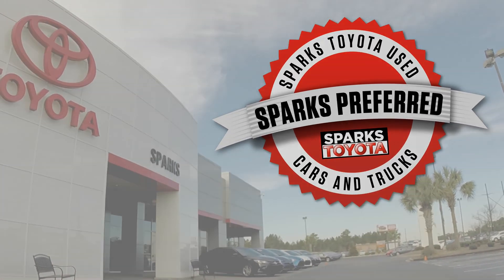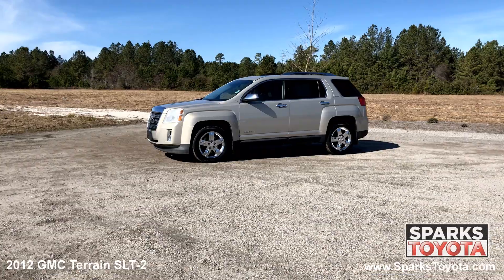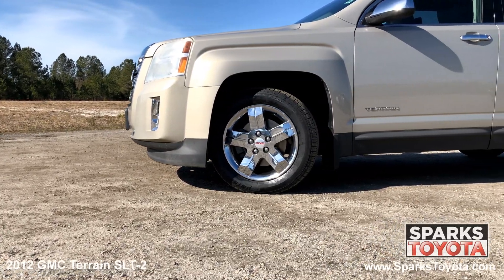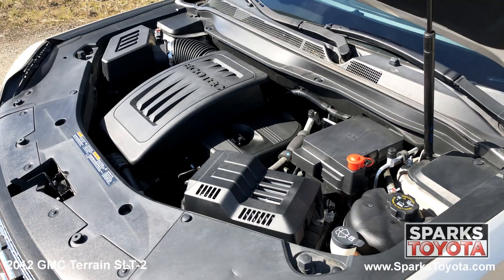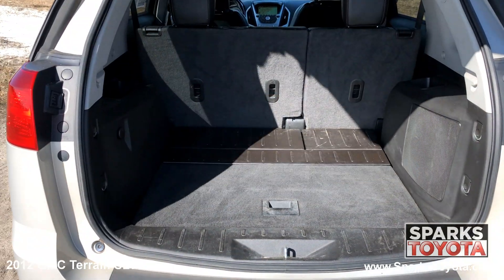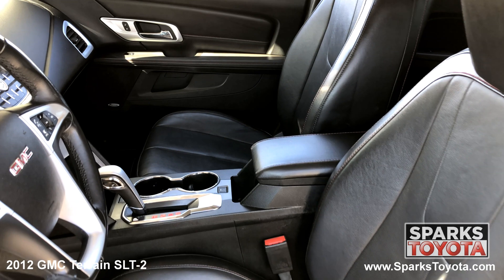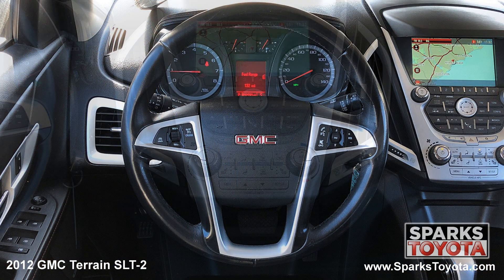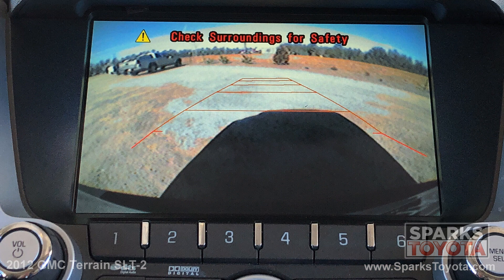SOLD - 2012 GMC Terrain SLT-2 at Sparks Toyota - SOLD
SOLD

SPARKS VALUE: Price includes a 1 Month or 1000 Mile Limited Powertrain Warranty! Take advantage of special buy before the auction pricing here at Sparks Toyota! *** CLEAN CARFAX! *** This GMC Terrain SLT2 is well equipped with a Roof rack, Chrome trim, Deep tinted glass, Splash guards, Power controls, Memory features, Sun roof, Navigation, Backup camera, Video screens, All-Wheel Drive, Power lift gate, Fog lights, Power heated mirrors, CD player, Touch screen, SIRIUSXM, Speed compensating volume, Bluetooth, Outside temp, Heated leather seats, Remote start, Cruise, Park assist, Auto climate, Daytime running lights, On Star and much more! *** The 2012 GMC Terrain is a top choice for a compact crossover SUV.

2012, GMC, Terrain, SUV, SLT, SLT2

Visit our dealership:
Sparks Toyota
4855 Highway 501
Myrtle Beach, SC 29579